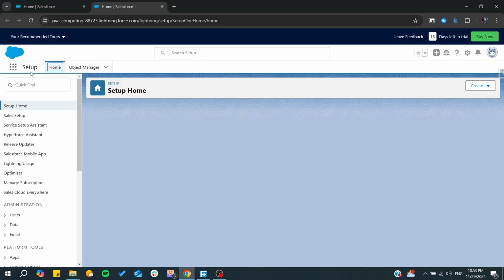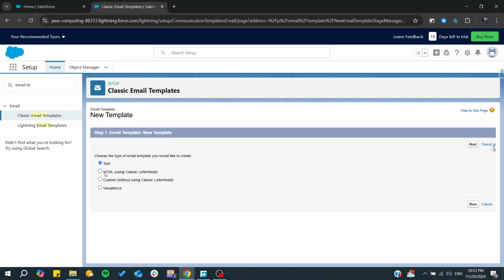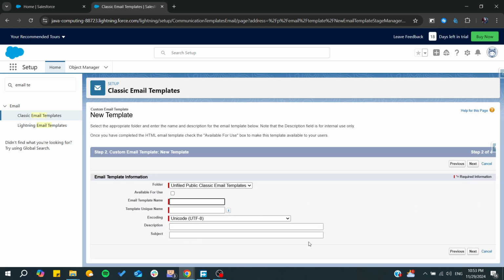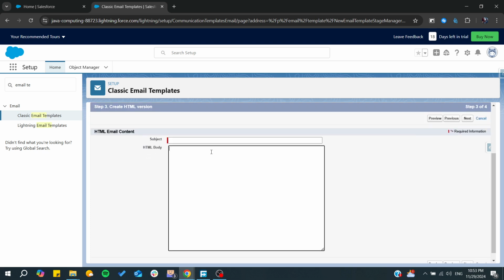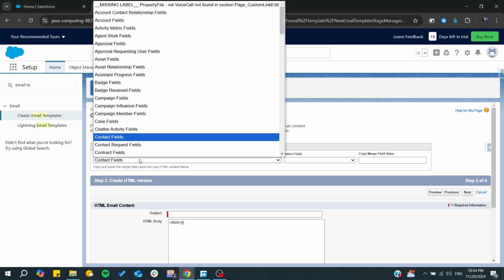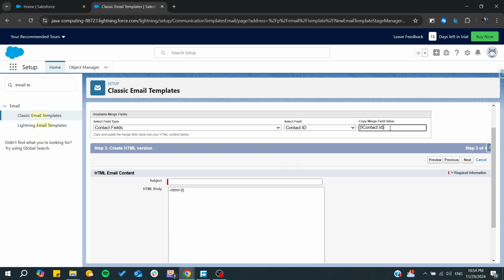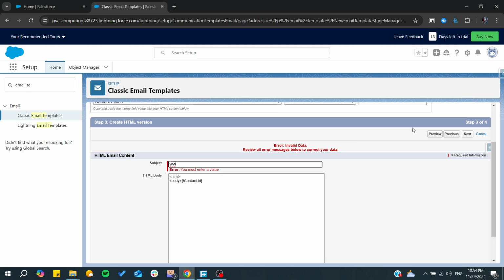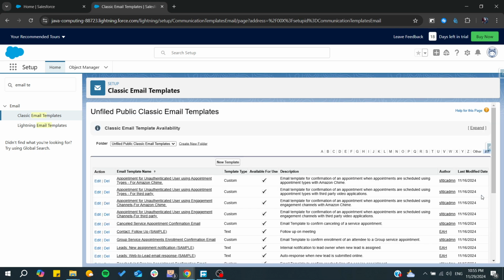How To Create HTML Email Template In Salesforce Tutorial